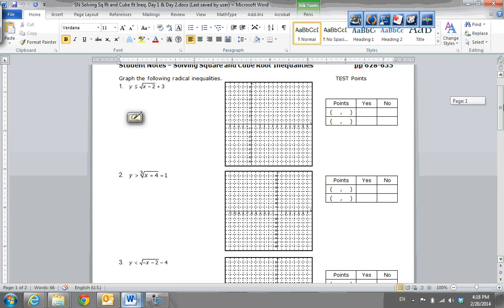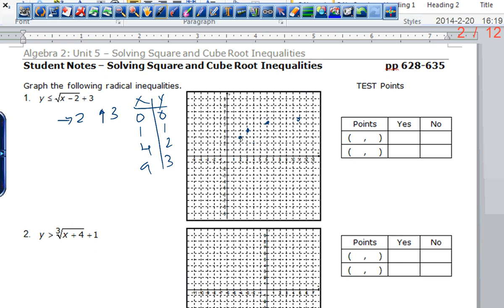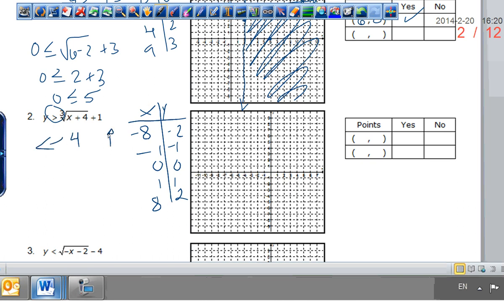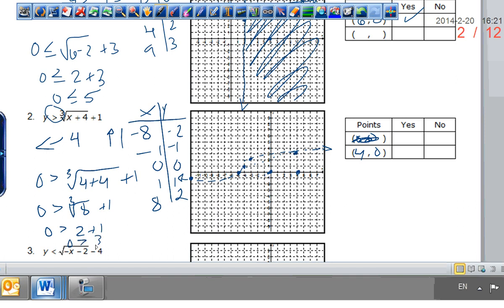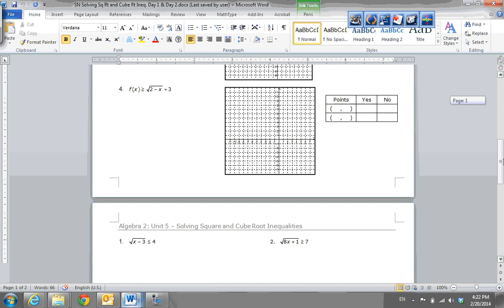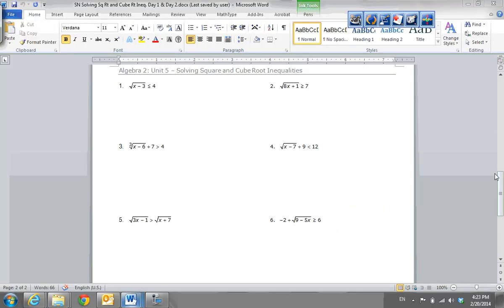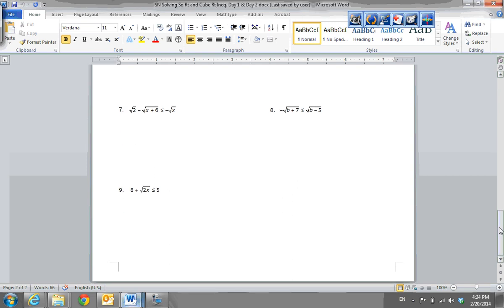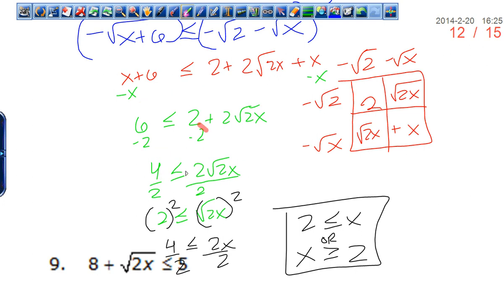Solving Sq & Cube Rts Inequalities Alg 2